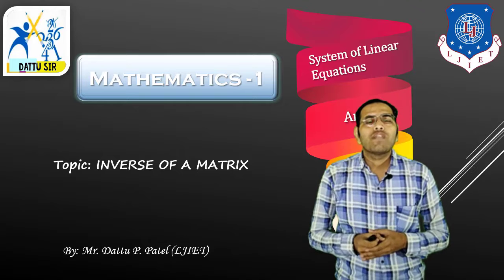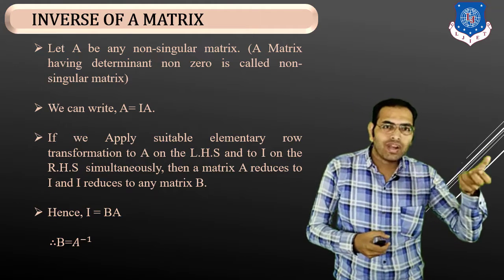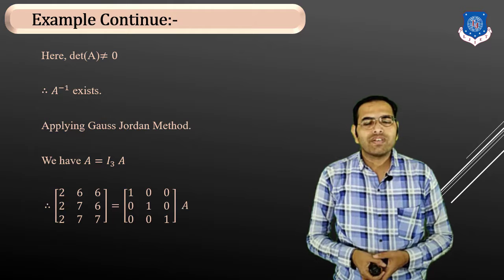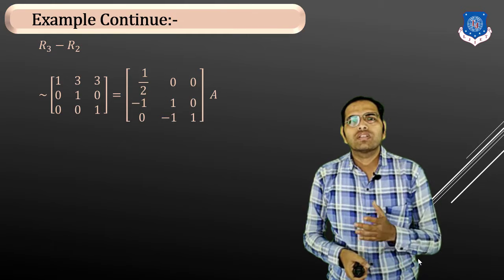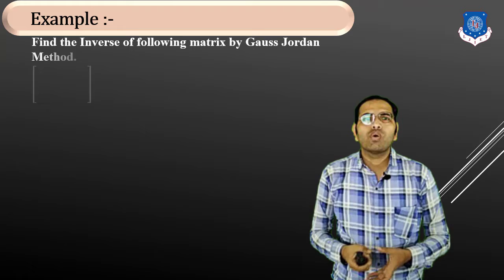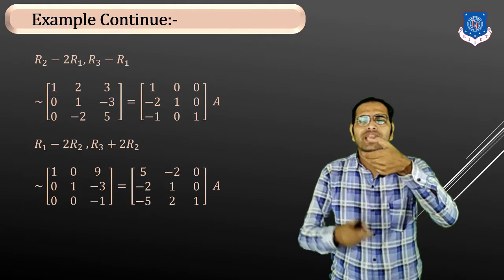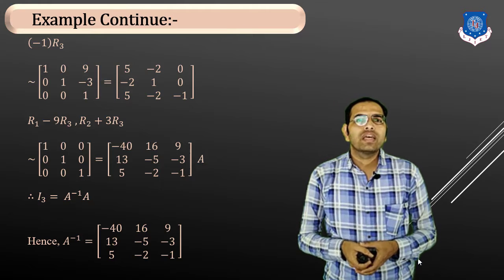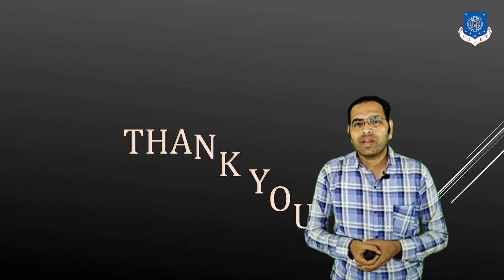Lec-35_Inverse of a Matrix | Mathematics-1 | First Year Engineering